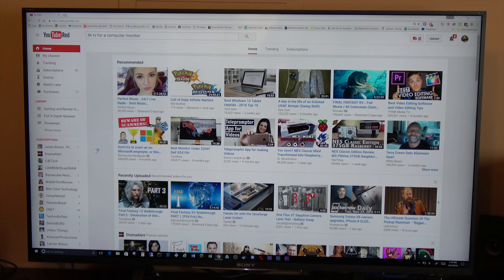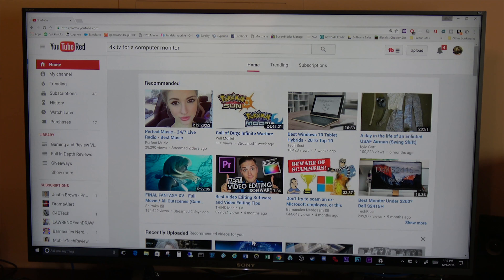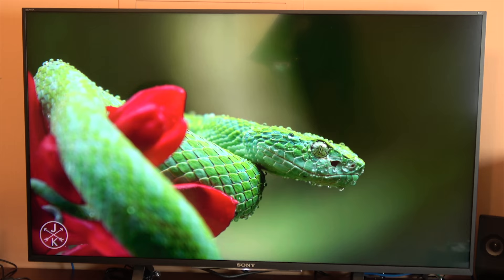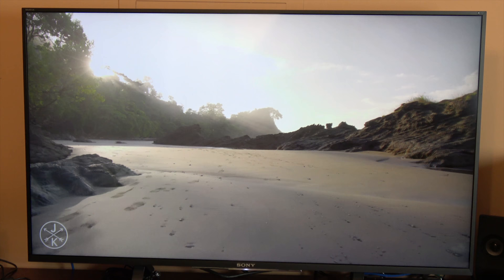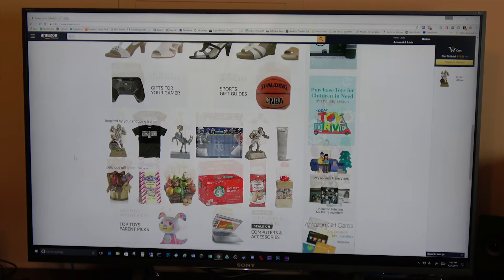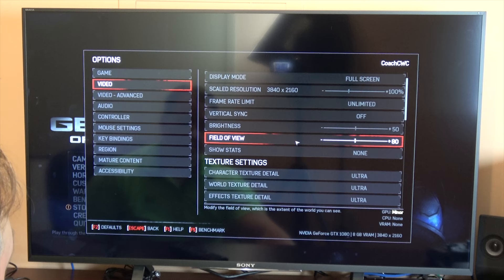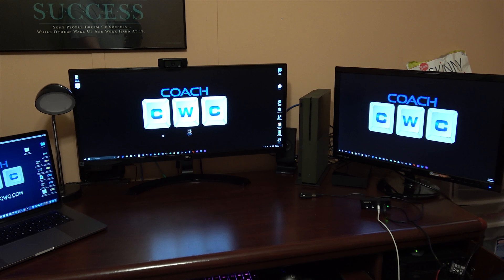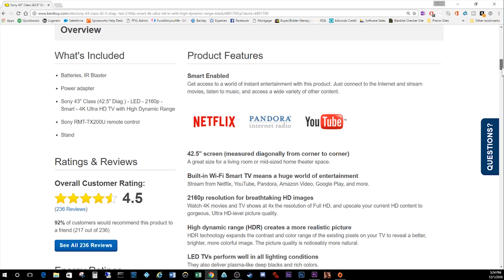Can You Use a Big Screen TV as Computer Monitor? 4K Sony 43X800D Demo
Chad Christian replaces his 29.5 Ultra Wide LG Monitor with a Sony 43X800D. I do a hands on with Adobe Premiere Pro, 4K Youtube videos, and gaming to show how you can use it for everyday work and play. Technical specs at end of video.

CWC Technologies